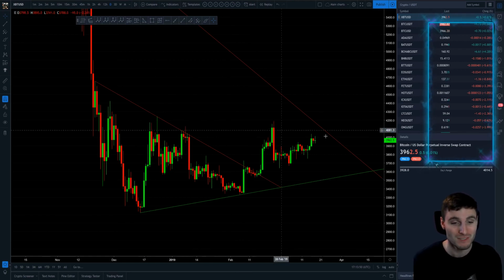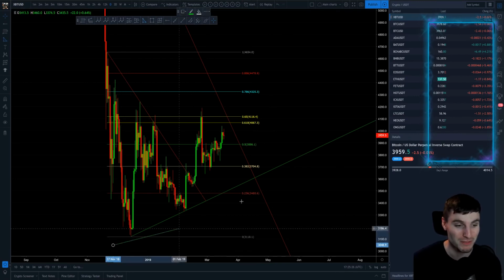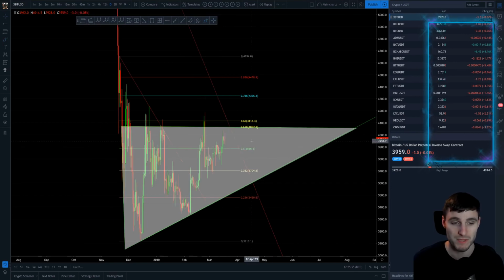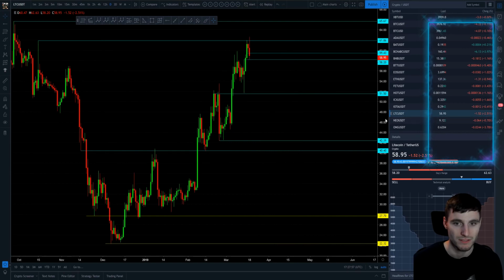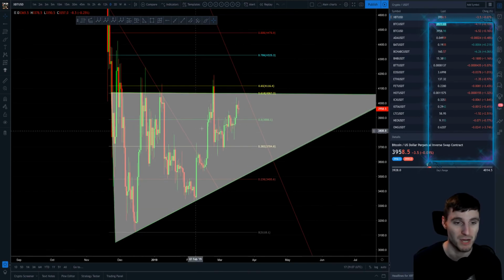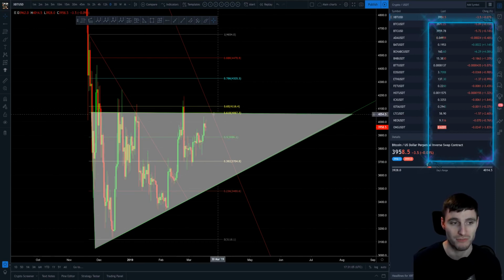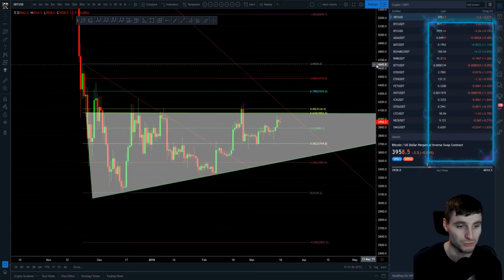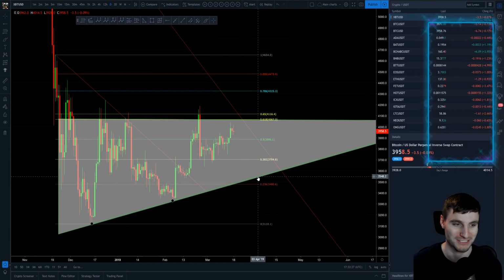BTC Bitcoin Technical Analysis 618 resistance vs higher lows